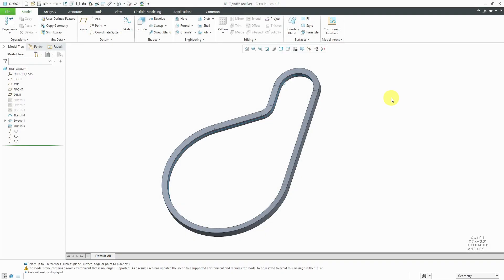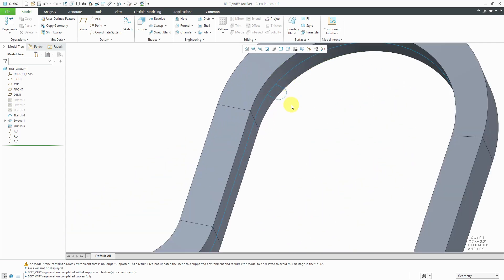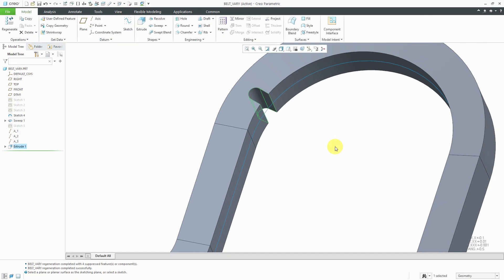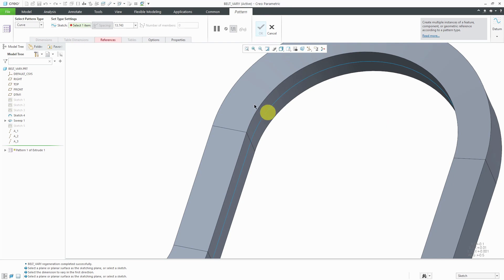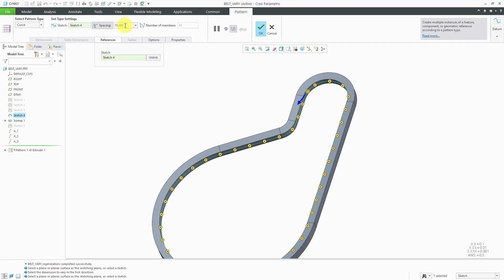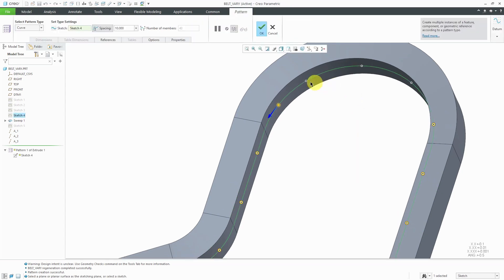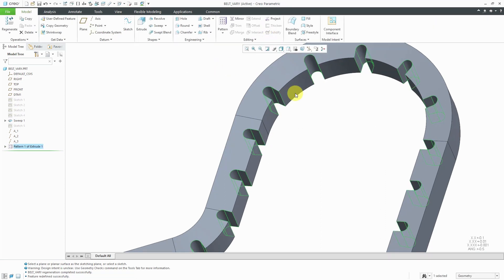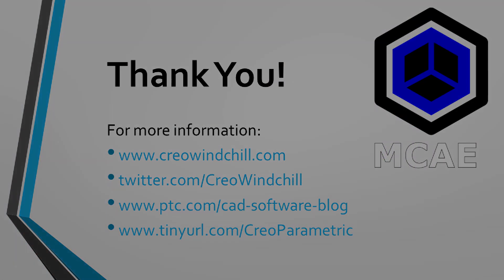Creo Parametric - Curve Patterns (Demonstration)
This Creo Parametric tutorial video shows how to create a pattern of instances along a 2D curve, where you can control the spacing between instances or the total number of instances.

Thanks,
Dave